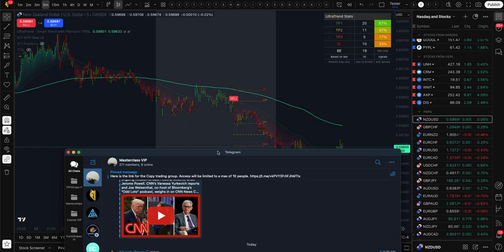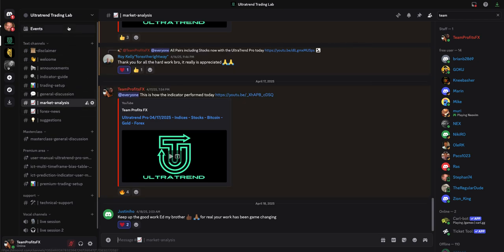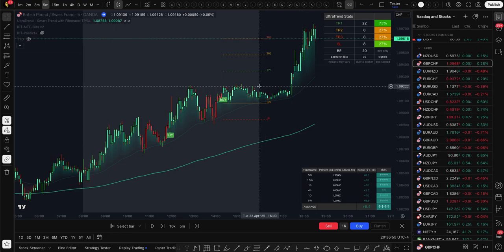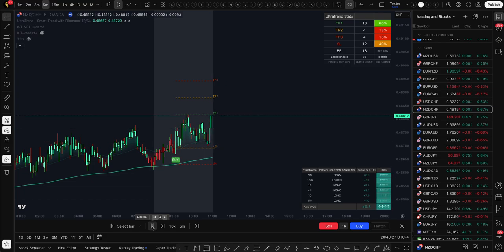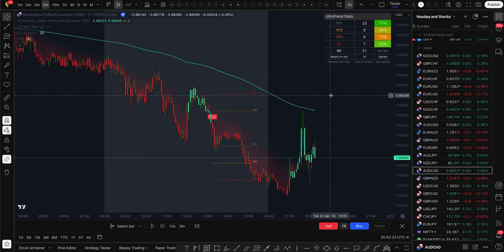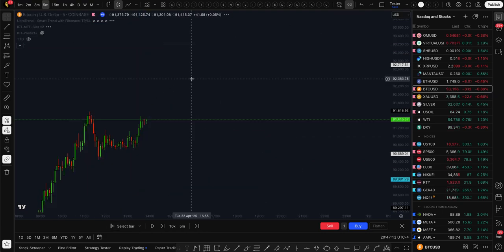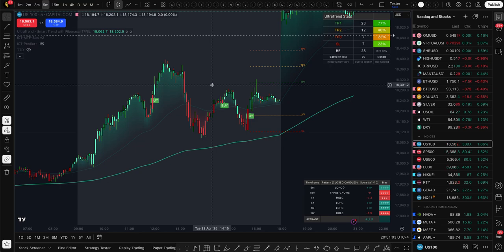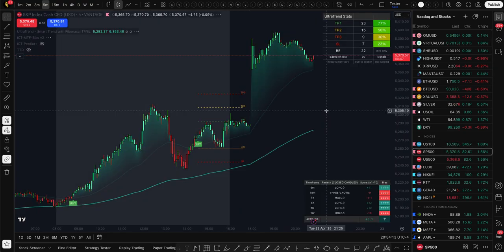UltraTrend Pro Review today 04/22/2025